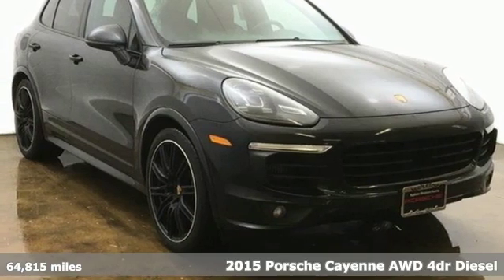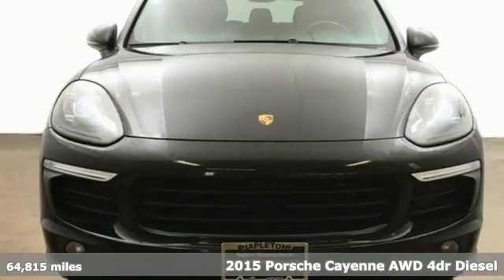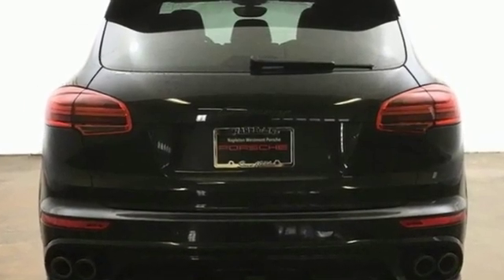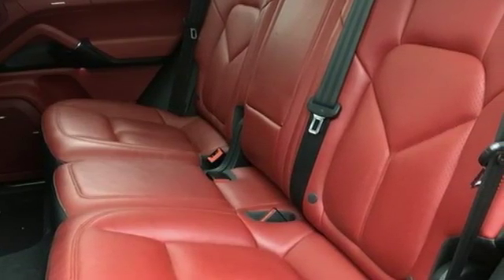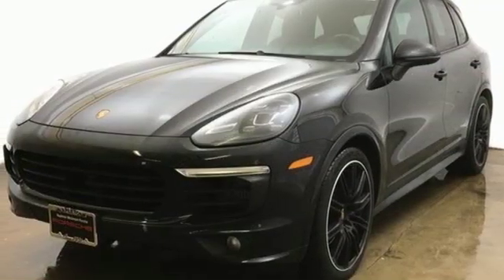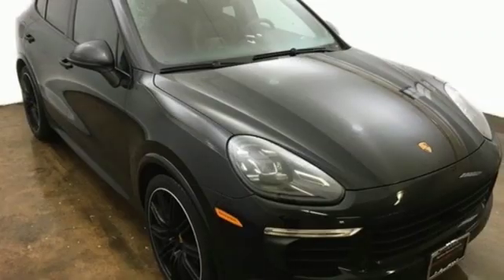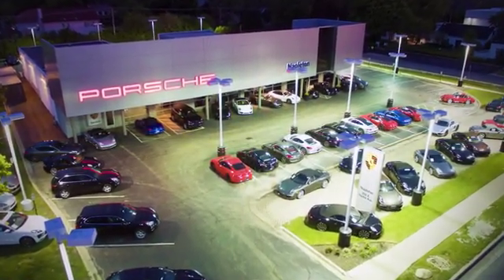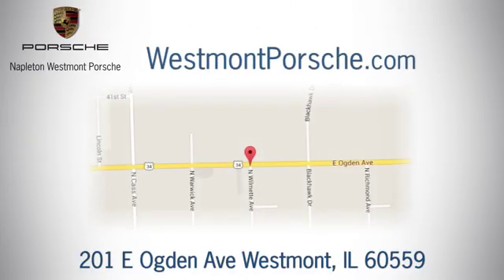Used 2015 Porsche Cayenne Westmont IL Chicago, IL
Year: 2015
Make: Porsche
Model: Cayenne
Trim: Diesel
Engine: 3.0L V6
Transmission: 8-Speed Automatic with Tiptronic
Color: Black
Interior: Carrera Red/Black
Mileage: 64815
Stock #: P4203A
VIN: WP1AF2A21FLA39734
CARFAX One-Owner. Loaded with options this is a very nice Cayenne Jet Black Metallic 2015 Porsche Cayenne Diesel AWD 8-Speed Automatic with Tiptronic 3.0L V6 MSRP $102,855, Cayenne Diesel, 4D Sport Utility, 3.0L V6, 8-Speed Automatic with Tiptronic, AWD, Jet Black Metallic, Carrera Red/Black w/Two-Tone Smooth-Finish Leather Seat Trim, 14-Way Power Seats w/Memory Package, 3-Spoke Carbon Multi-Function Htd Steering Wheel, Adaptive Cruise Control, Air Suspension, Automatically Dimming Inside Rear View Mirror, BOSE Surround Sound System, Carbon Interior Package (5MH), Comfort Lighting Package (PP6), Front & Rear Park Assist, Front Seat Ventilation, Heated Front & Rear Seats, Infotainment BOSE Package w/HD Radio, Lane Change Assist (LCA), LED Headlights w/Porsche Dynamic Light System Plus, Online Services, Panoramic Roof System, Porsche Active Suspension Management System, Porsche Entry & Drive, Power Steering Plus, Premium Plus Package, Reversing Camera Including Front & Rear ParkAssist, Roof Spoiler Seperation Edge Painted, SiriusXM Satellite Radio & HD Radio Receiver, Soft Close Doors, SportDesign Package w/Side Skirts, Wheels: 10J x 21" Black SportEdition.Recent Arrival! 20/29 City/Highway MPGAwards: * 2015 KBB.com 10 Best Luxury SUVs * 2015 KBB.com Brand Image AwardsMAKE IT A POINT TO VISIT OUR PORSCHE SHOWROOM AND TAKE HER FOR A WHIRL AROUND TOWN. AND BACK TO YOUR GARAGE!! EASY TO FIND, NO HASSLES. NAPLETON WESTMONT PORSCHE Serving all of Chicago, Orland Park, Oak Brook, Naperville, Hinsdale, Lombard, Lisle, Bollingbrook, Joliet and Oak Park for over 30 years,Reviews: * Rewarding handling; efficient diesel engine; innovative plug-in hybrid model; ultrafast Turbo trim; exquisite interior; highly customizable. Source: Edmunds * Now in its second generation, the Cayenne has firmly established its reputation as a pure, no-compromise Porsche. At first glance, the contours of the front section draw the eye, reflecting excellent dynamics. The elongated hood is clearly reminiscent of Porsche race cars from the 1960s, and is perfect for a Porsche lover in need of extra space, as it holds five passengers and plenty of cargo. With a choice of 4 different engines you can opt for including the Diesel with 240hp/406 lb-ft of torque, the 420hp V6 in the S, the 333hp V6 mated to a 95hp electric motor in the s E-Hybrid, or the 520hp V8 in the Turbo. The Cayenne is also outstanding as an off-road vehicle with its nimble acceleration and superb handling. When on such a trip, the refrigerated glove compartment just might come in handy! The front wheel arches are extremely well defined, while the power-domed hood further underlines the sheer power and resolution within. Other distinguishing features include the visibly drawn-in lower door panels and contoured roof spoiler. The interior is both sporty and comfortable. The center console rises to meet the dashboard for an involved drive. Both front seats enjoy 12-way seats with four-way lumbar support. The cavernous rear cabin area features split-folding seats with fore/aft adjustment as well as extra legroom and great comfort. Standard equipment on the Cayenne includes AWD, water-repellent front side windows, a height-adjustable power liftgate, and rain-sensing windshield wipers. For safety, the Cayenne has six airbags, brake pad wear indicators, and start/stop with the automatic transmission options. Finally, this Porsche rocks out with a ten-speaker audio system monitored by a seven-inch touchscreen. Source: The Manufacturer Summary

Address:
201 E Ogden Ave